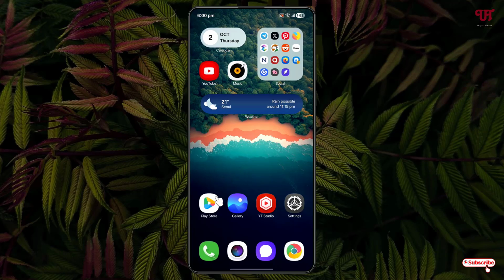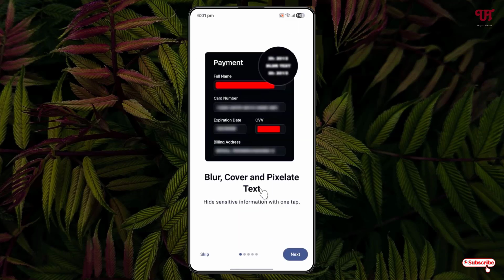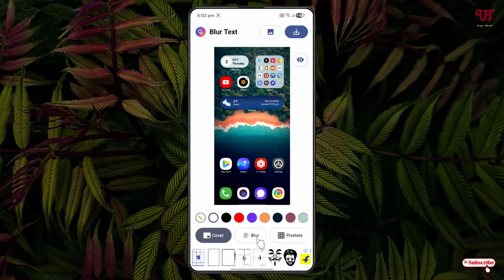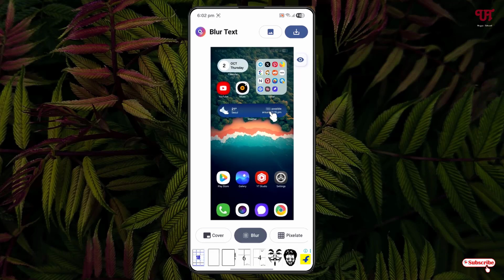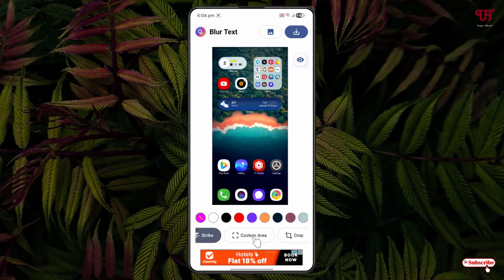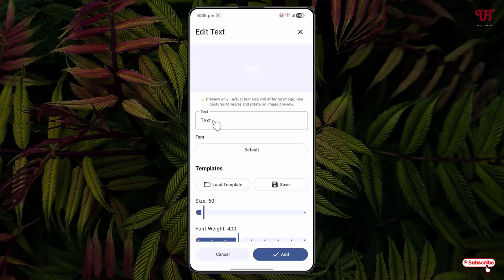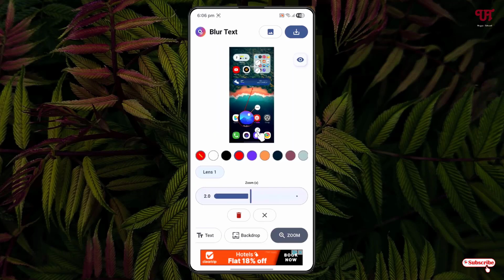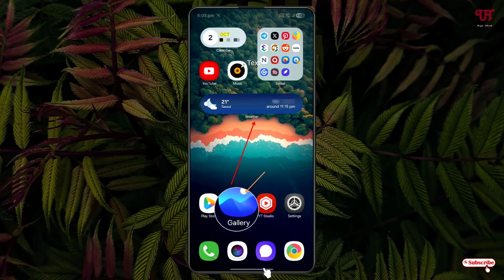Best free " Screenshot Editor " app for Android smartphones and tablets.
This video tutorial is all about Best free " Screenshot Editor " app for Android smartphones and tablets.